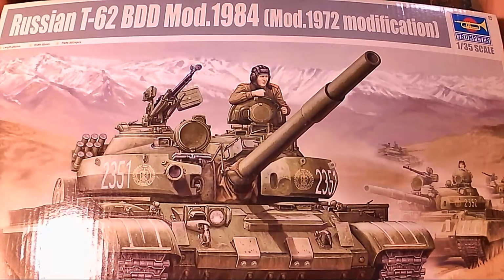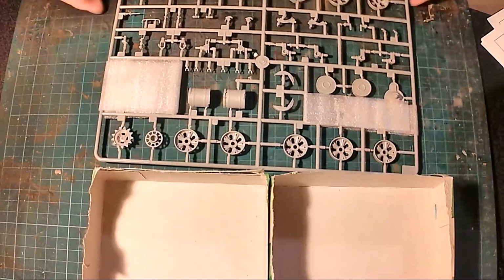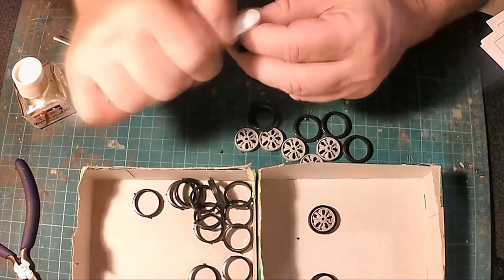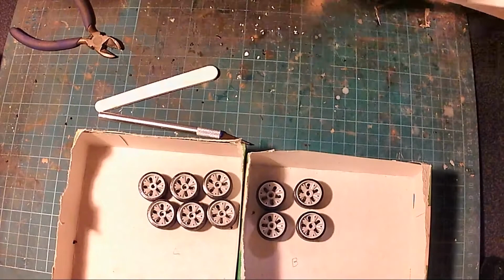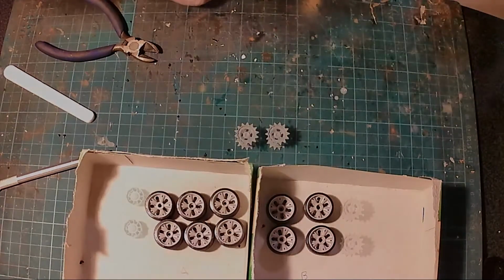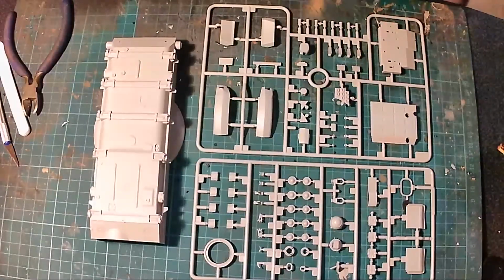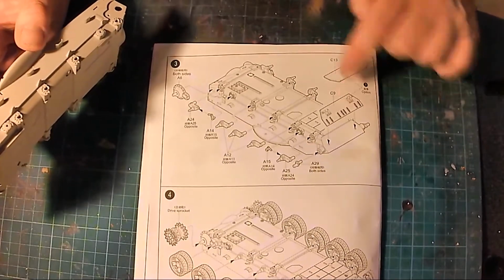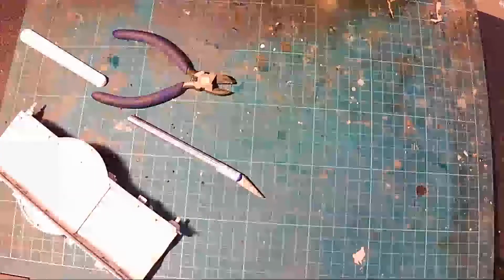T 62 build part 01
Trumpeter's Russian T-62 BDD Mod.1984
(Mod.1972 modification)

So yes this is another build story. with some talking, I will be posting more video's of this build, I suppose you could say this one is like a ad,

1, Let's Go (From Maxime Perepelitsa) -  The Red Army Choir
2, Oh Fields, My Fields - The Red Army Choir
3, The Cossacks - The Red Army Choir
4, Souliko - The Red Army Choir